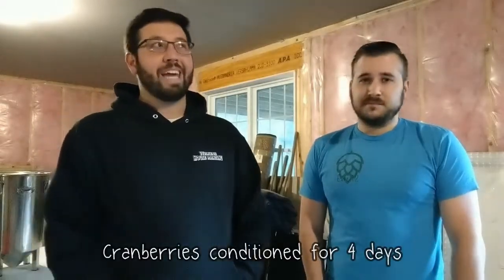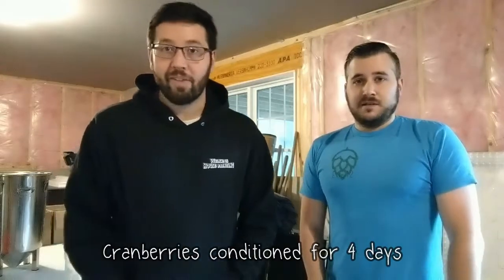EP #13: Bottling A Pumpkin Stout & Transferring A Cranberry Pale Ale To Secondary Fermentation!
Nick & Brandon bottled their "Basic Bitch" Pumpkin Latte Milk Stout, transferred their "Friendsgiving" Cranberry Pale Ale to a secondary carboy w/ 2.25lb of locally sourced Cranberries, and explained their processes for each.

**Nick was right, it was ounces of priming sugar, not grams!**